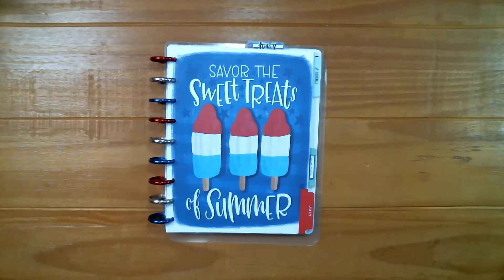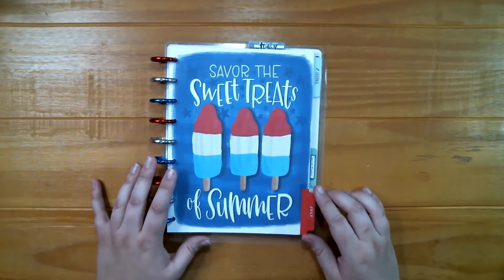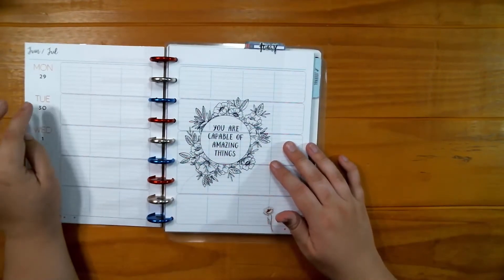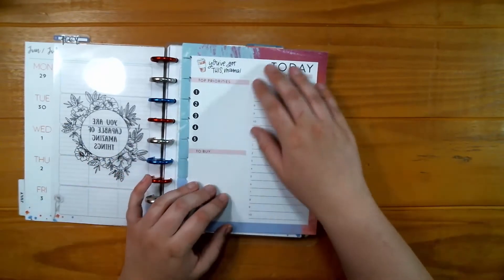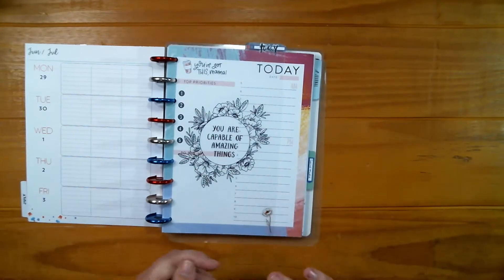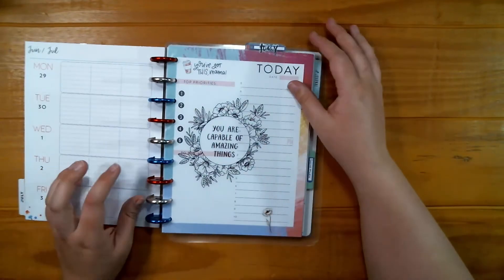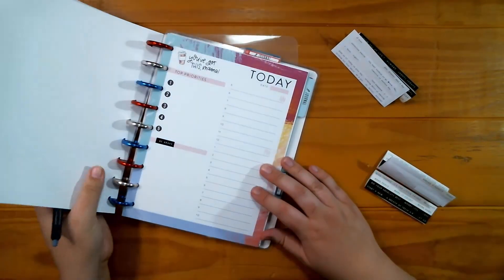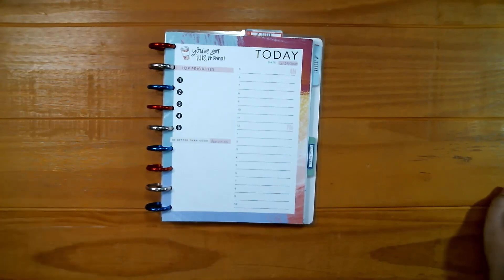June 29th-July 5th Plan with Me Classic Happy Planner FUNCTIONAL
My name is Laren (Like Karen) and I have so many plans.
Today's video is meant to help you use your stash and love your planner.

This is one of my most functional plan with me videos to date. I want to make July more of a memory keeping month. Find out how I adapt my planner and layout to work all together.

Instagram.com/laren.lynn

Hope you enjoy and remember: You are better than you think you are. :)